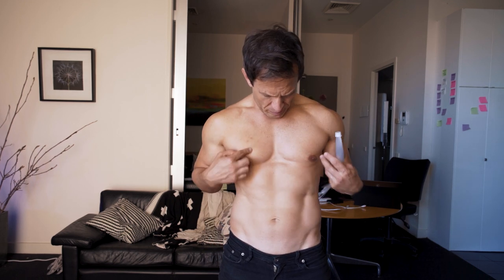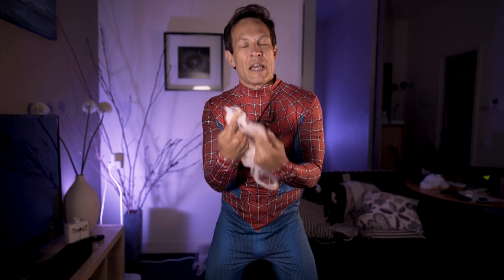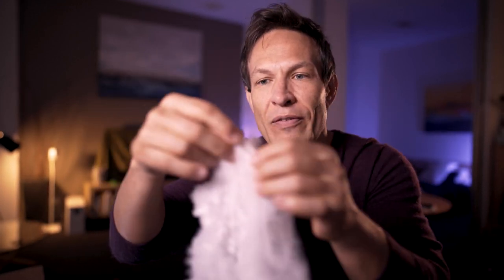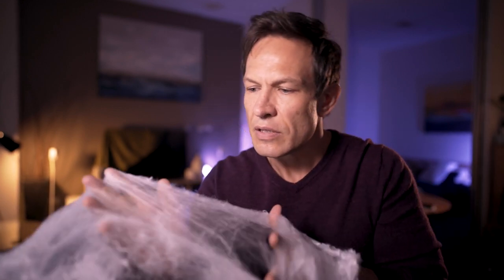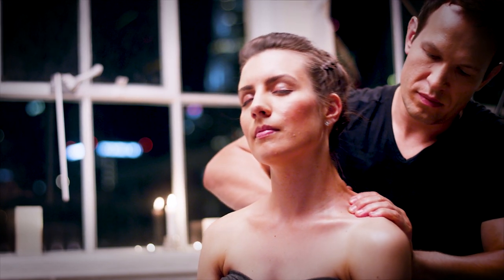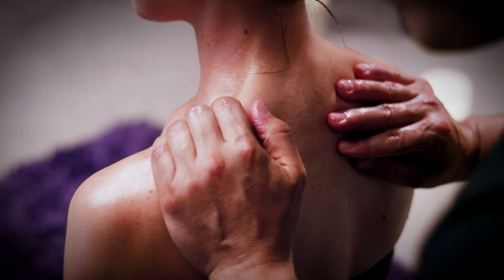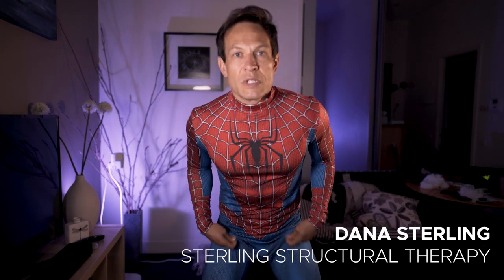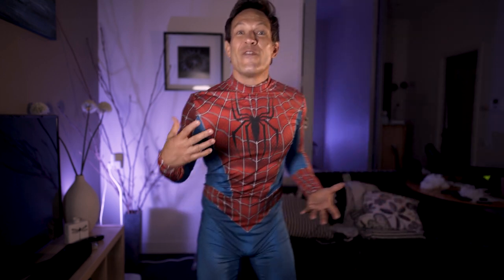Fascia Causes Pain | Couples Massage Tutorial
Let's talk about fascia - what it feels like, the difference between healthy fascia and tight fascia and what you can do at home to release it.

It's my personal brand - let's make it the best selling oil on Amazon!

- this is more experimental stuff that I test out on you to see if it's worthwhile pushing out into Melt.

My name is Denis Merkas, I teach couples how to give a great back rub at home, via beautiful streaming video. Simple, easy techniques anyone can do. Join 45,000+ other couples from all around the world who have already learnt how to make their partner Melt.